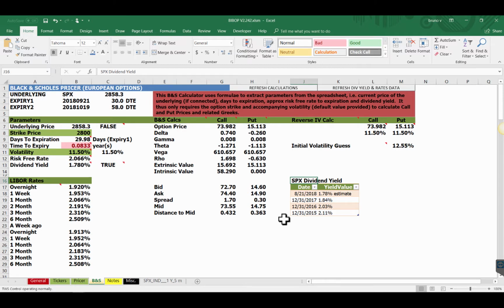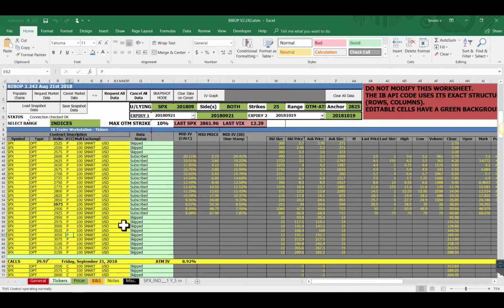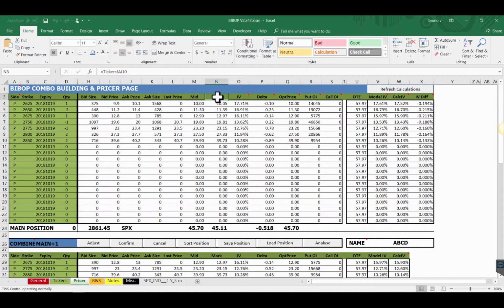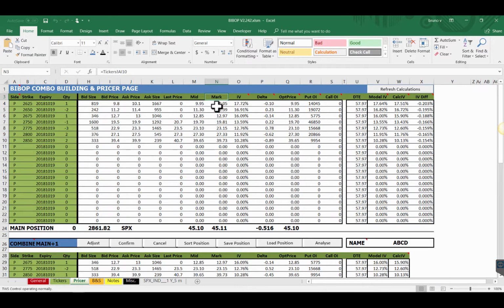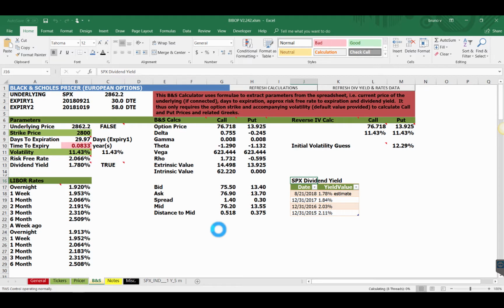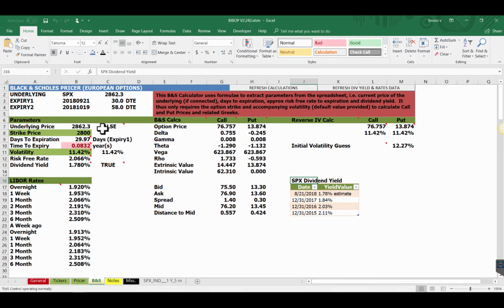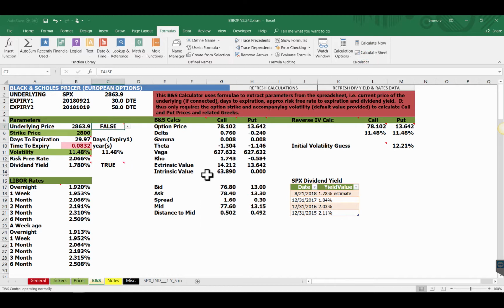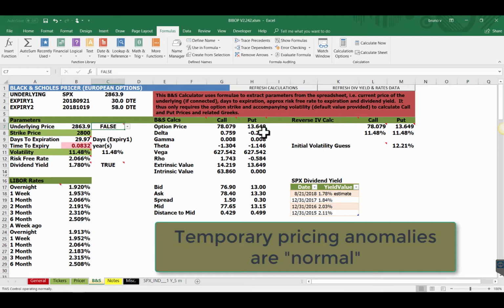BIBOP V2 More Features (Part 2)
A look at IV and Pricing